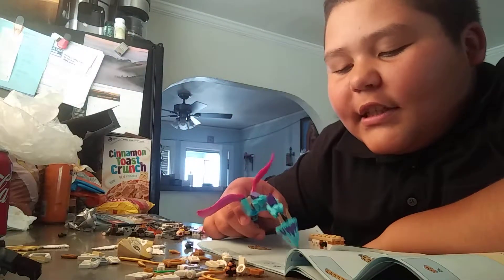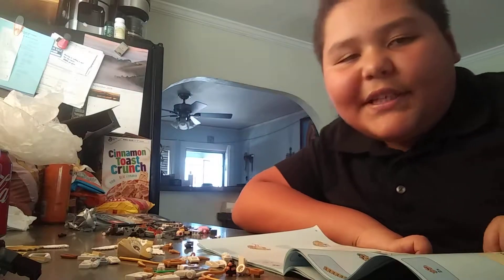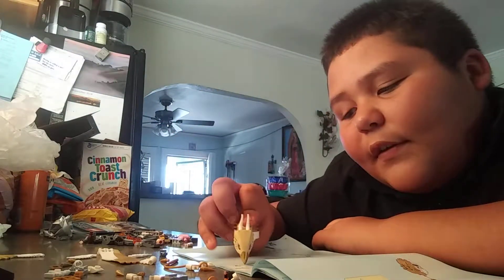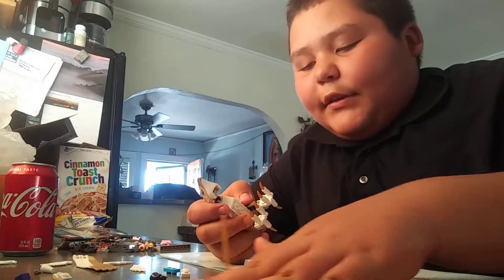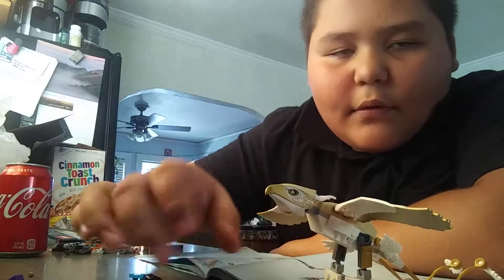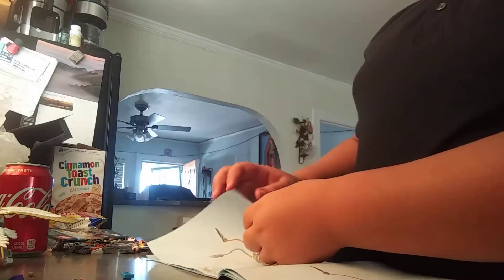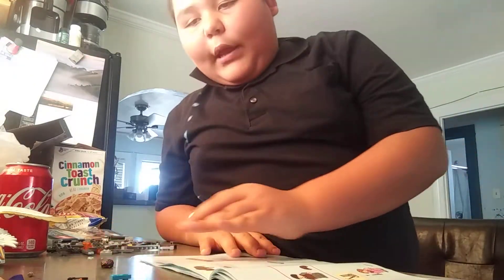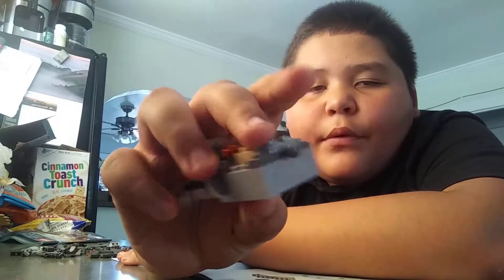Building the fantastic beast Lego set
This is a review of a Lego set i bought at walmart i will do a 2nd part to show you the finish set